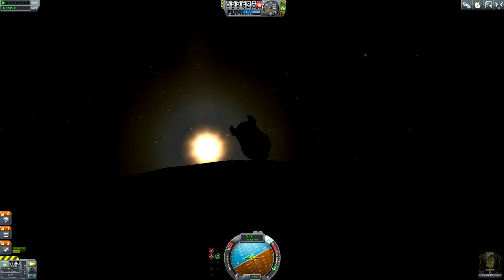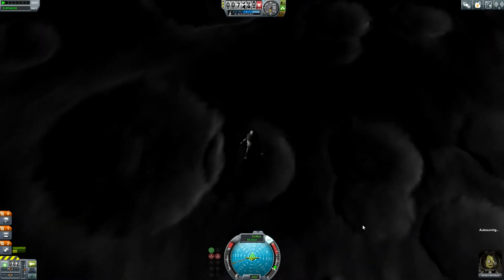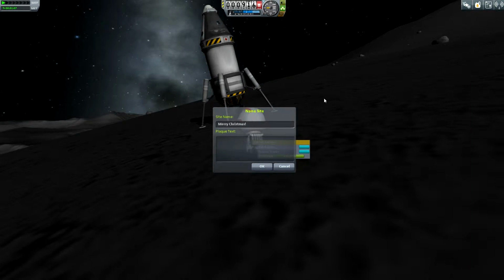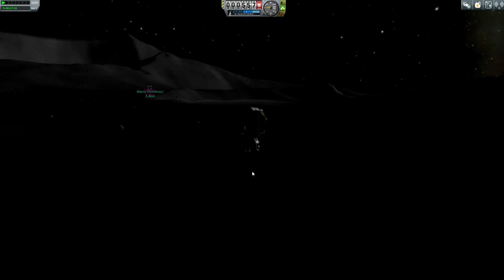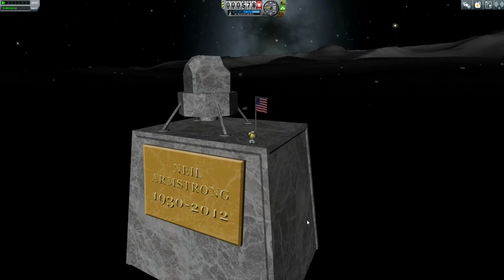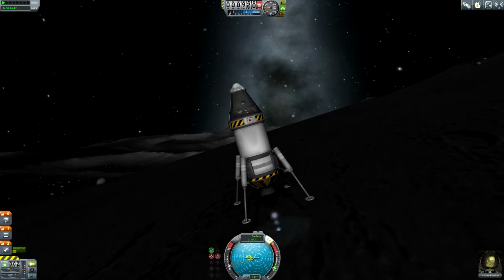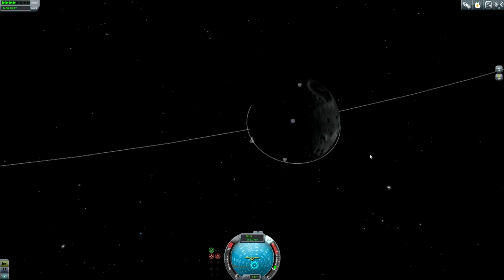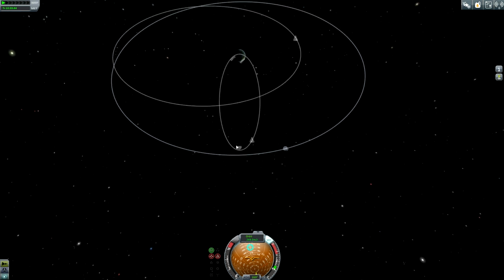Sebbi's Kerbal Space Program Christmas Special - #5